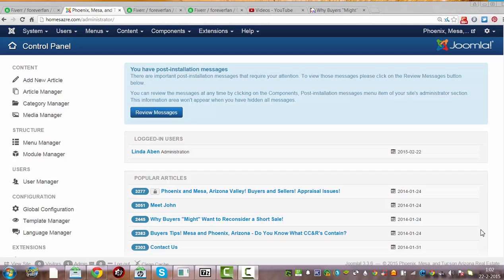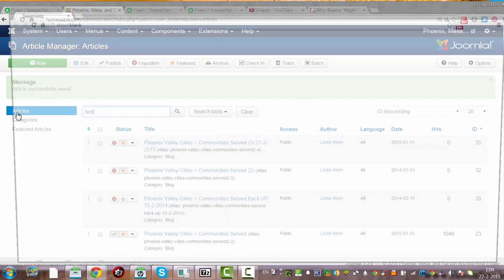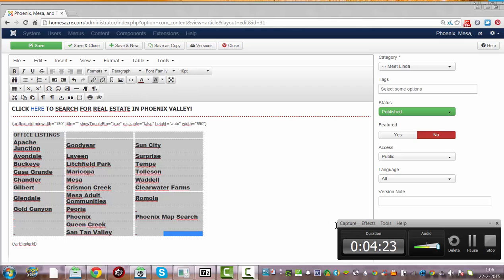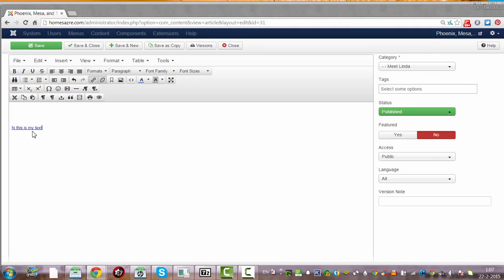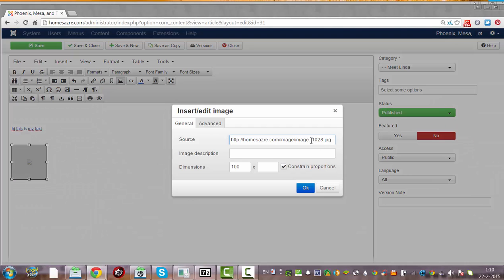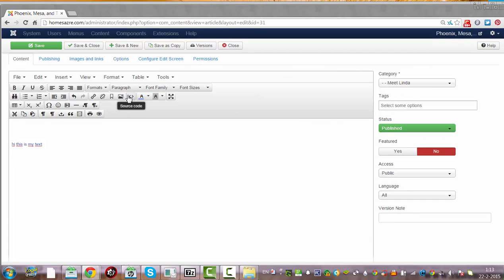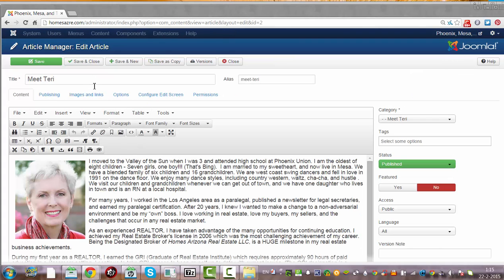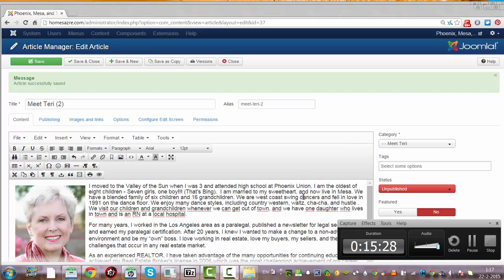How to Change Joomla Content Font Size and Font Color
In this tutorial i show how to change the font sie and color, how to make text bold, italic, underlined